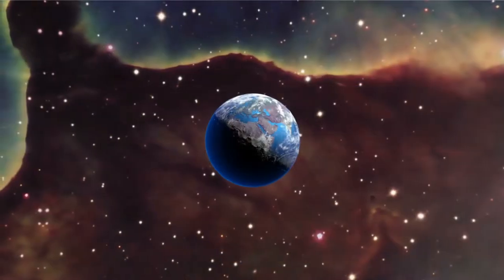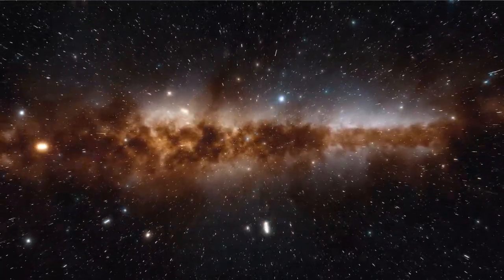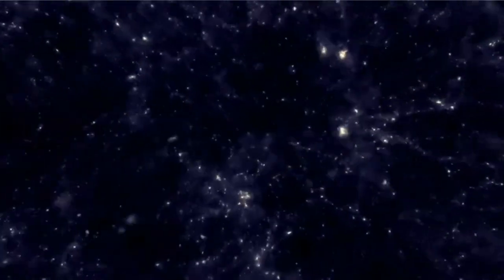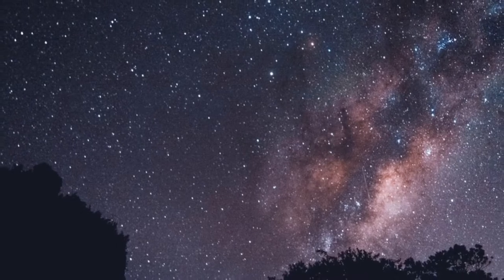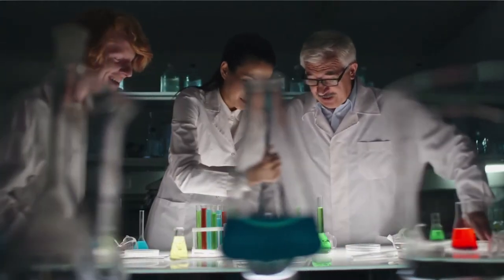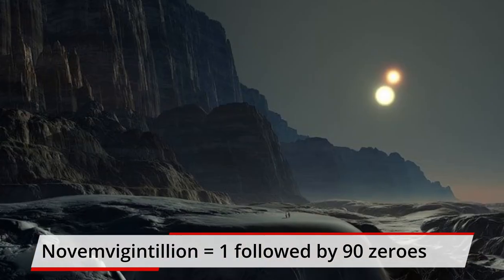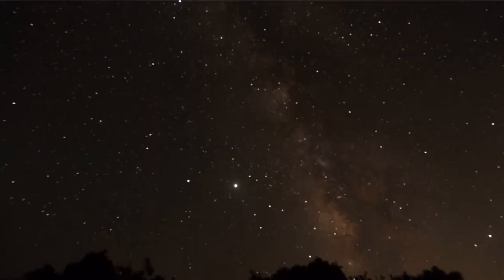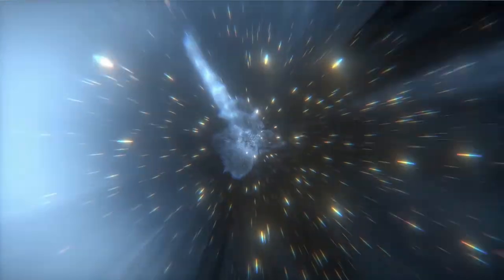What if There is A Parallel Universe?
Is our universe “unique”? From sci-fi to real life, there is an idea that suggests there could be different universes other than our own, where all the decisions you made in this life happened in alternate realities. The idea is known as a "parallel universe," and is a feature of the cosmic hypothesis of the multiverse.

The thought is inescapable in comic books, computer games, TV and motion pictures. Science fiction storylines, ranging from "Star Trek" to "Dr Who" to "The Flash" utilize the plan to broaden plotlines and establish compelling moments.

There really is a considerable amount of proof out there for a multiverse. To start with, it is valuable to see how our universe is accepted to have come to be, in the first place.

Skype: rafa.v35